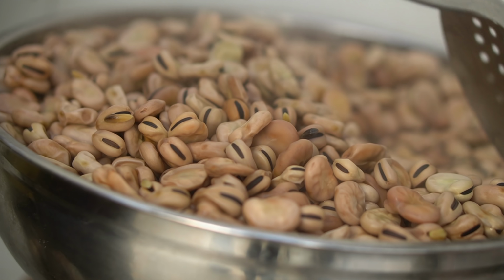Soil Roasted Beans & a Chinese Bean Game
My husband and I went up to the mountains to collect some "flour soil" that we then used for roasting beans! Ever roasted beans yourself? I hadn't, and neither had I used soil for cooking. THe beans turned out great though!

At the end of the video, we also played a little bean game, that my husband used to play as a kid. I think children are so imaginative to come up with fund games on their own - no need for fancy toys to have fun!

Some of the links above and below are affiliate links, which means that if you click through my links and decide to make a purchase, I will receive a small commission at no extra cost to you.

IN THIS VIDEO YOU CAN HERE THESE TRACKS:
Ever So Blue - At Dawn
Mike Franklyn - Curious Games
Jones Meadow - Debris
SINY - YMIR

› HOW I ACCESS YOUTUBE IN CHINA:
The VPN I'm using to access all the western websites from China (such as Facebook, Youtube and Instagram) is ExpressVPN.

I have used since 2015, and so far I am very satisfied. During certain times of the year, I struggle to get on it - but the great thing about ExpressVPN is that their customer service is always available through their live chat, and they always try to help me if I encounter any problems.

› ABOUT ME
My name is Miriam Follin. I’m a Swedish woman who has been living and traveling in China since 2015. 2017 I married and began living with my husband in his hometown in north western China. On this channel I share videos on life, culture and food in rural Qinghai, and sometimes little videos from other parts of China or from Sweden.

› BUY MY PHOTOS (OR SELL YOURS!)
Some of my photos taken in China are available on Shutterstock.

You can sell your own photos and make passive income too